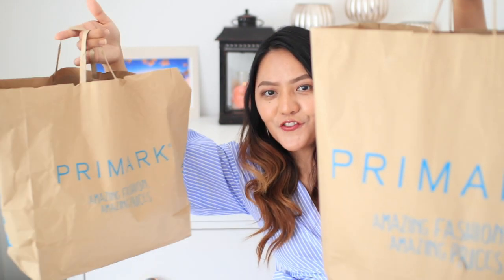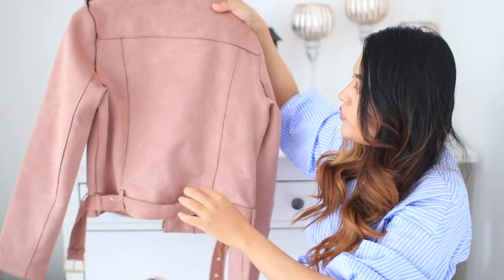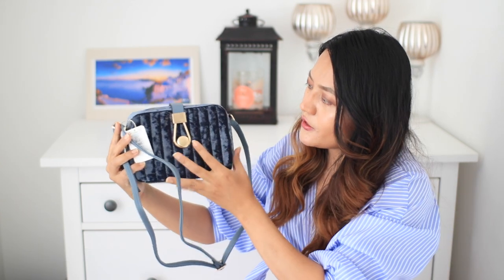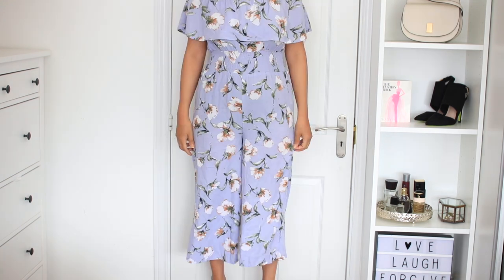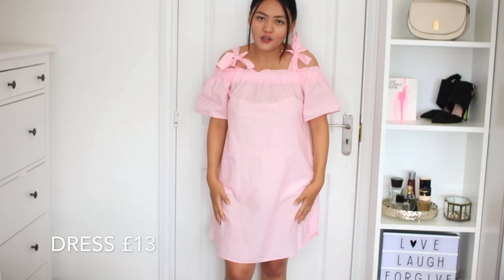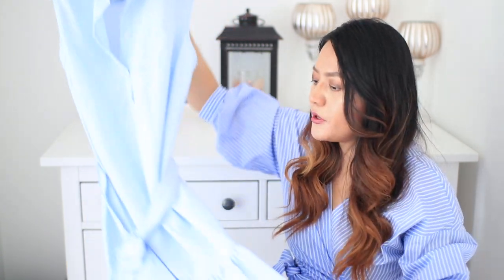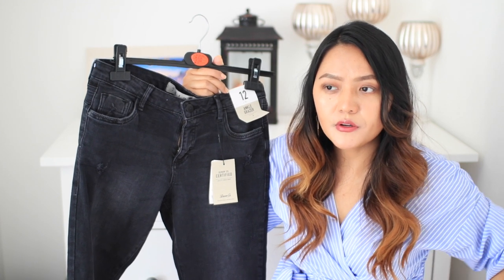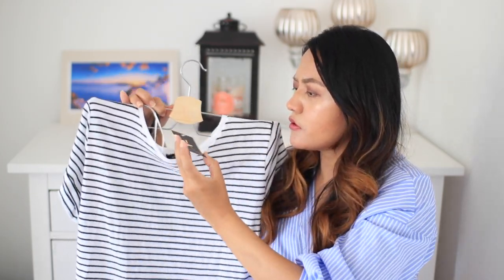PRIMARK SUMMER TRY ON HAUL WORTH £118 JULY 2017⎮Fashionbeautybug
Hi everyone. I have picked up some amazing pieces from Primark. Hope you enjoy this haul. I must say Primark has some amazing stuff at the moment.

PREVIOUS VIDEO